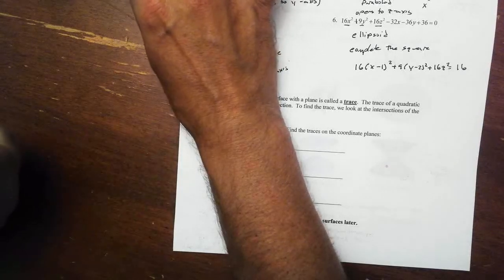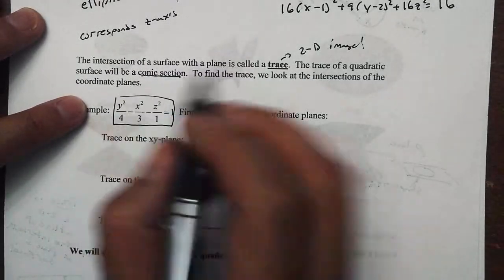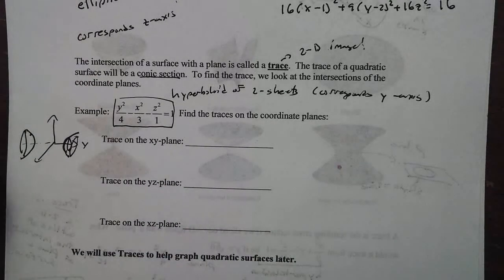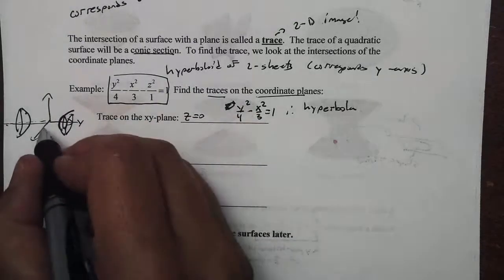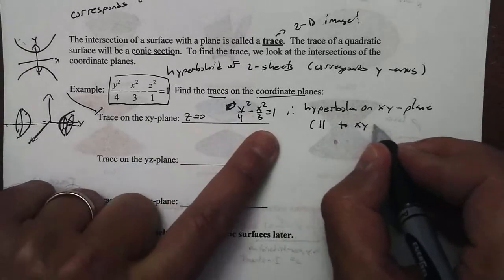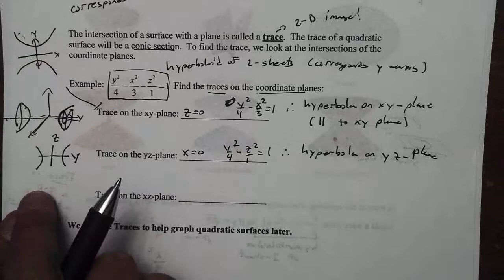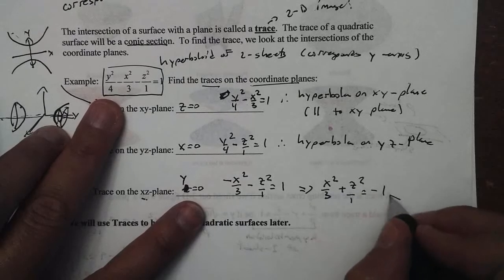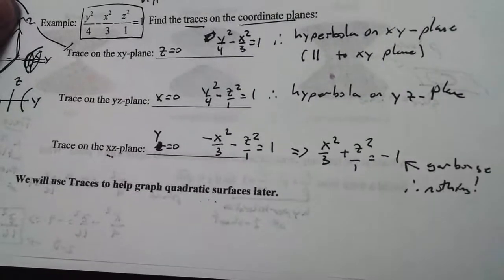Quad Surfaces Day 1 Part 3